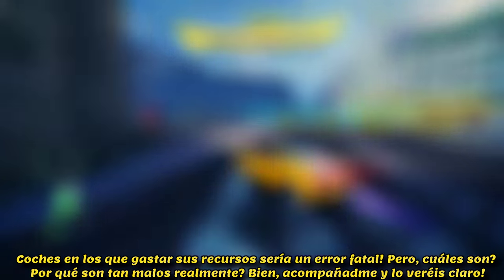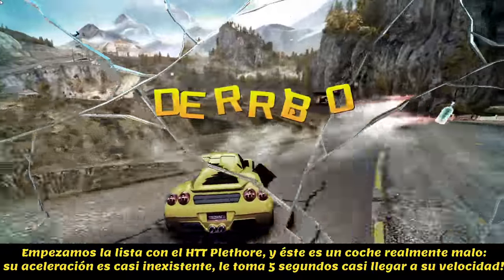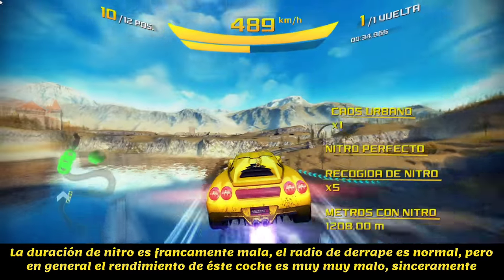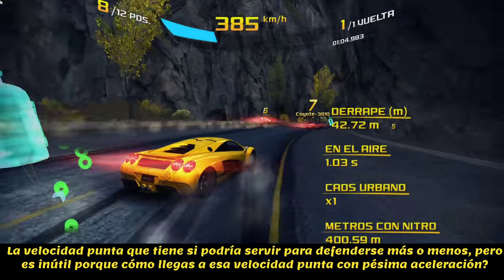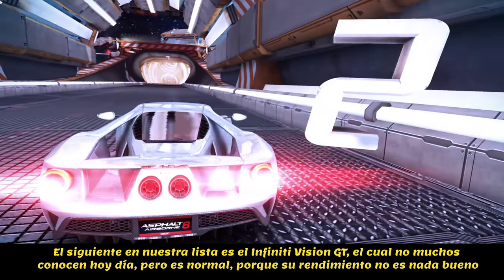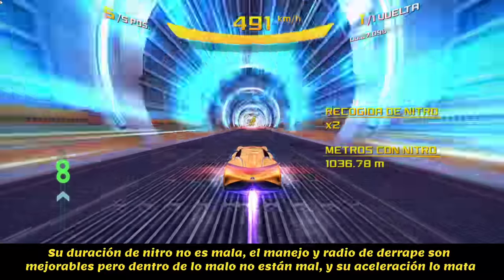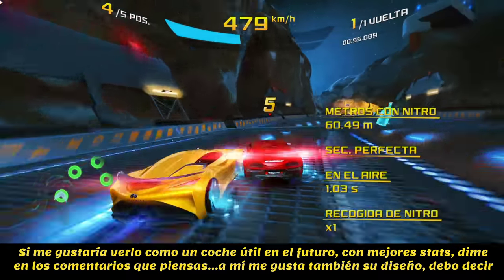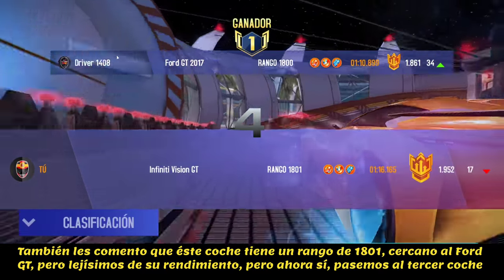ASPHALT 8 WORST CARS YOU SHOULD *NEVER* GO FOR! | Asphalt 8 Worst Cars After Update 51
asphalt 8 worst cars, asphalt 8 new cars, asphalt 8 worst Multiplayer Cars, asphalt 8 best Multiplayer Cars, asphalt 8 tips and tricks

Many of you asked me about the worst cars of Asphalt 8, so here I made my first recopilation! If you enjoyed this video let me know in comments, and I'll bring a second part soon!

Current month rewards Link on the video below description (Since was too much work to change the description each month)

Recompensas del mes actual en la descripción de éste video (ya que es muy complejo cambiar todas las descripciones cada mes)